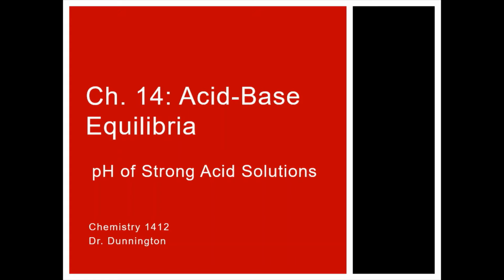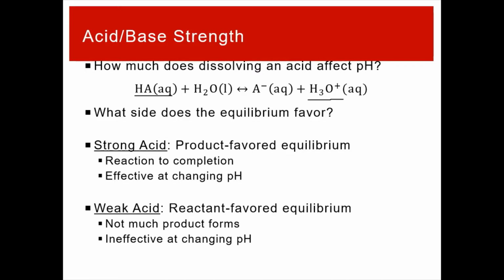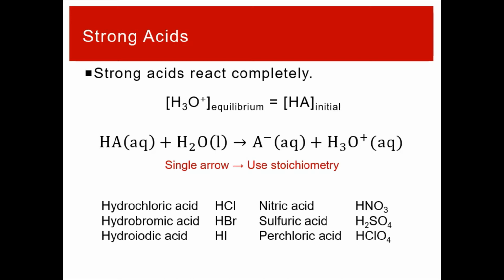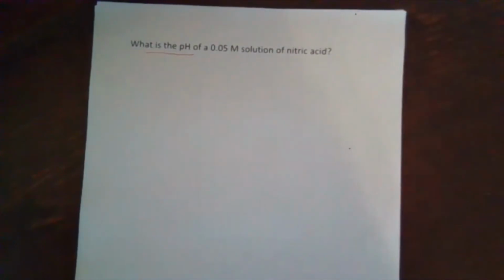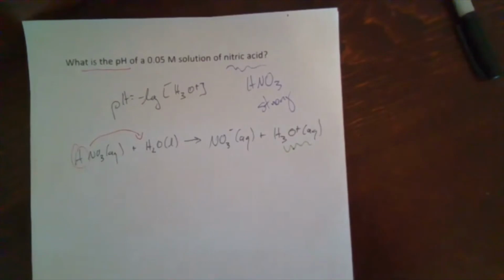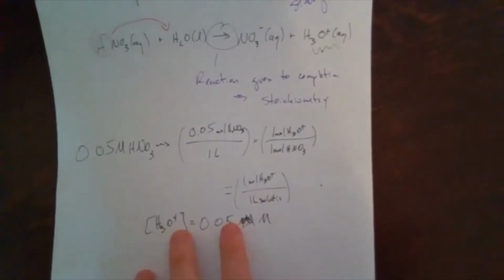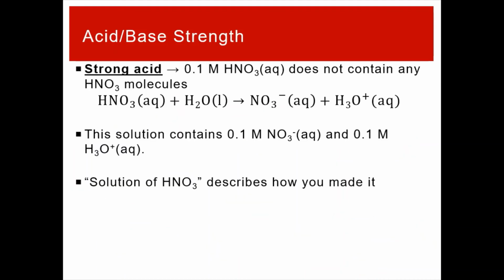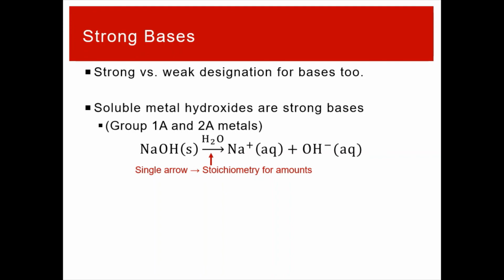CHEM 1412 Lecture 2/21-2/22 Part 6: pH of Strong Acid Solutions